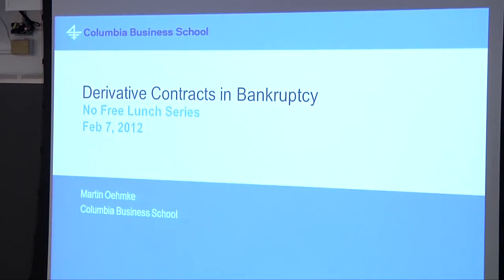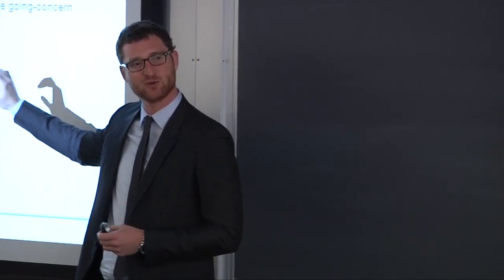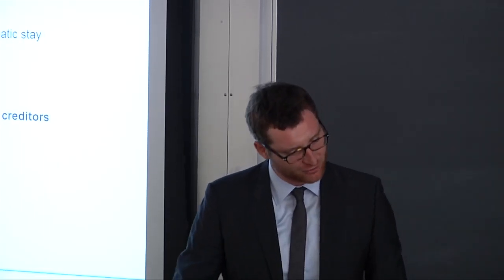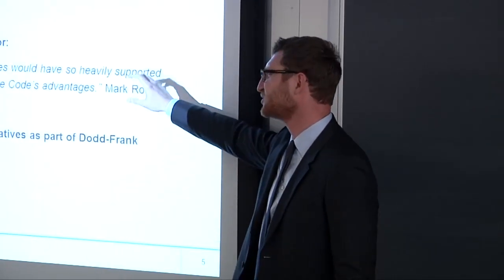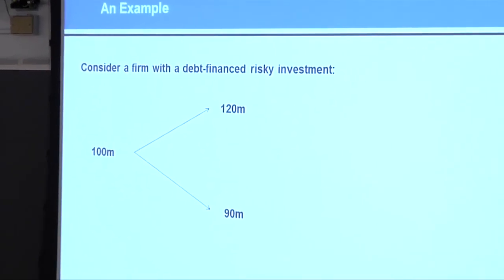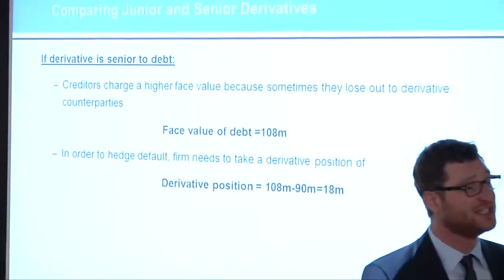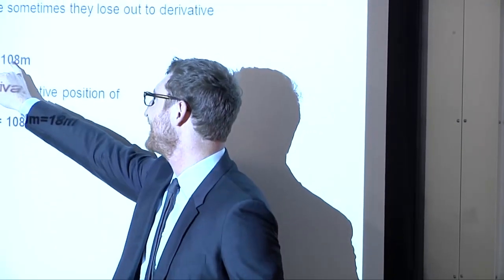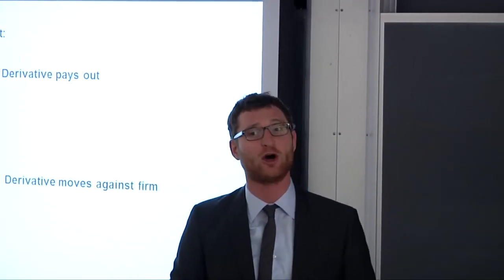Martin Oehmke: Derivative Contracts in Bankruptcy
On February 7, 2012, Martin Oehmke, Assistant Professor of Finance and Economics at Columbia Business School, presented Derivative Contracts in Bankruptcy. The presentation was part of the Program for Financial Studies' No Free Lunch Seminar Series.